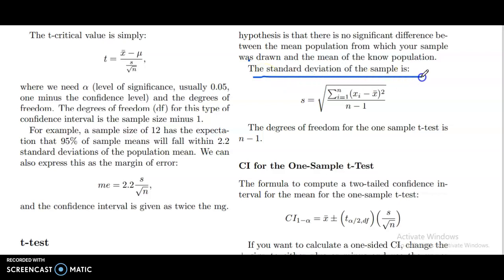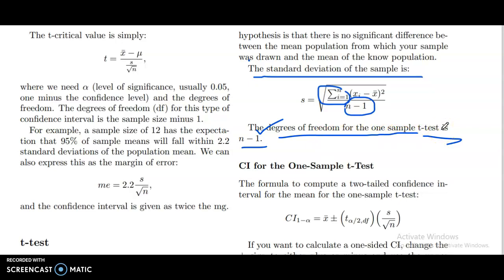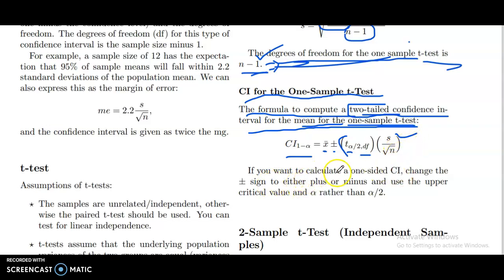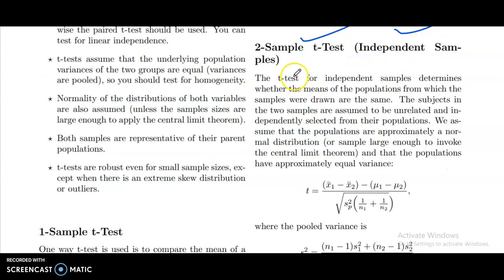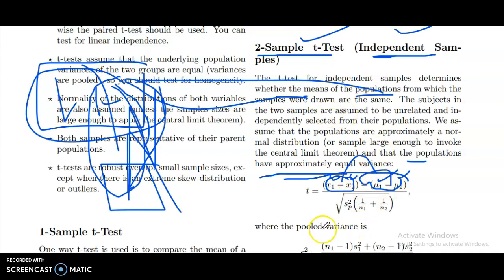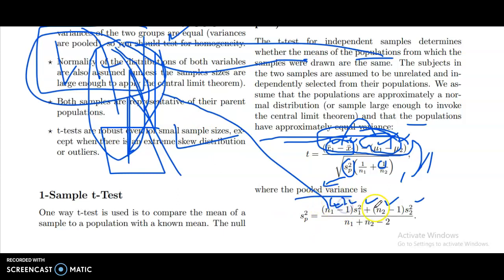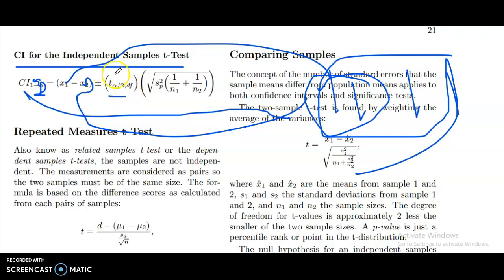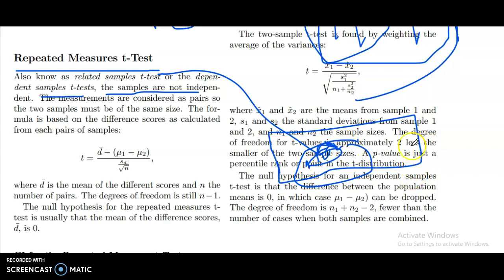Basic Statistics - 11